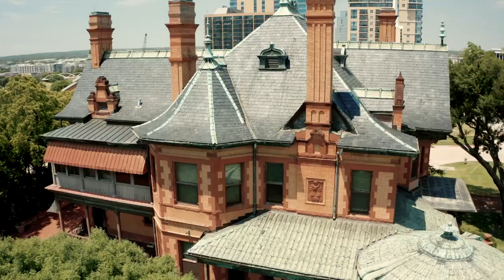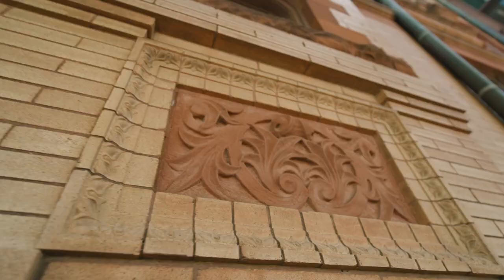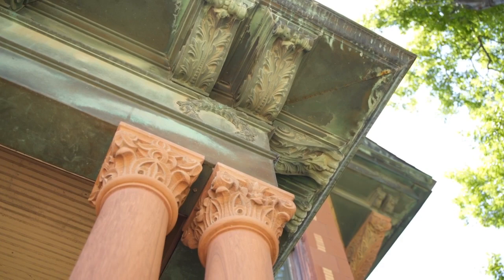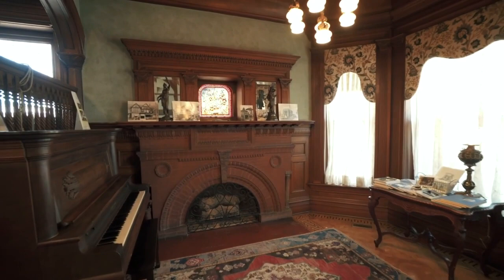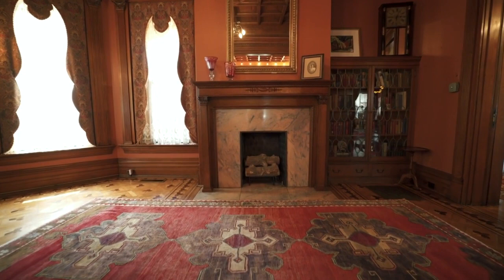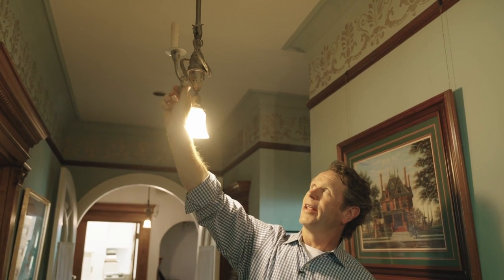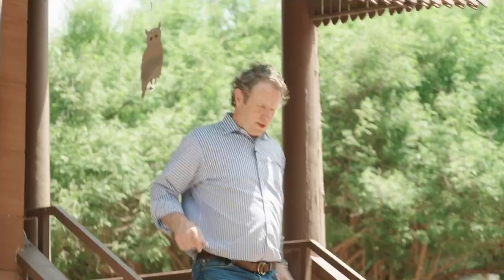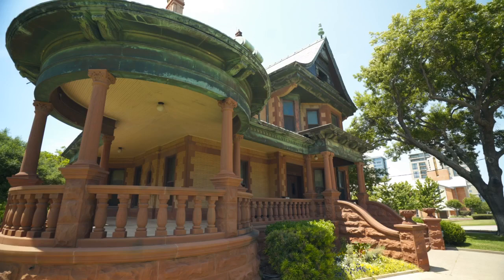What is the Queen Anne Victorian Architectural Style?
Brent takes us through another architectural style: The Queen Anne Victorian Style which included featueres such as a wrap around porch, copper on the roof, sandstone, marble, and bricks. Brent also points out the pitches on the roof, the ornamentation, and the over-the-top and victorian features. The reason they built this way during this time was because they could. Why? Because these additions were handmade with machines, not purely by hand. The machines made it easier.

Brent will give us a deep dive into this style.

Hull Millwork